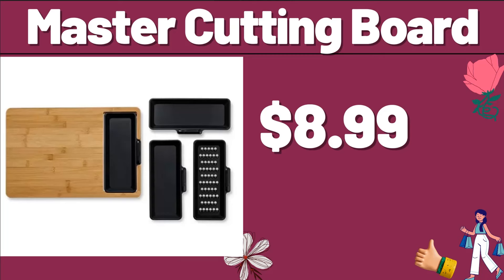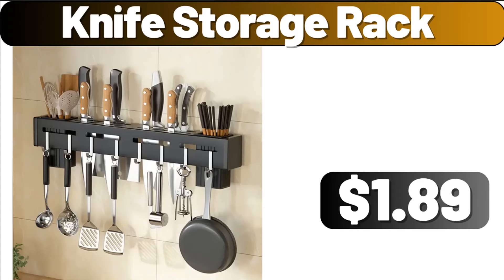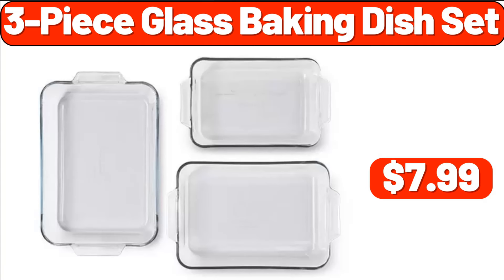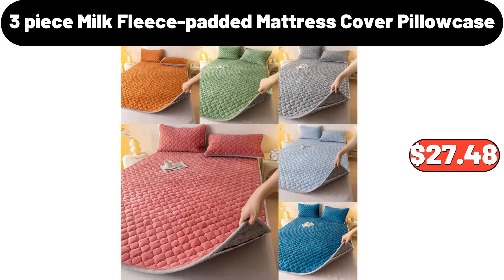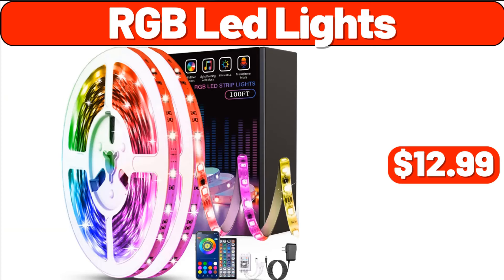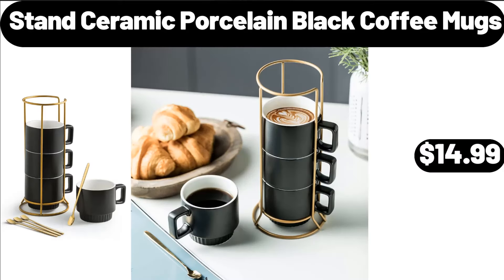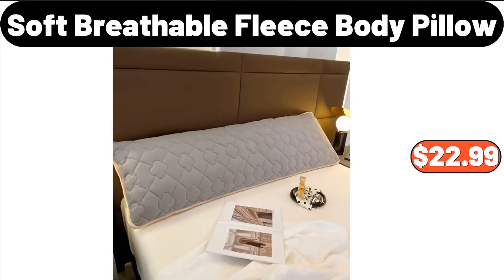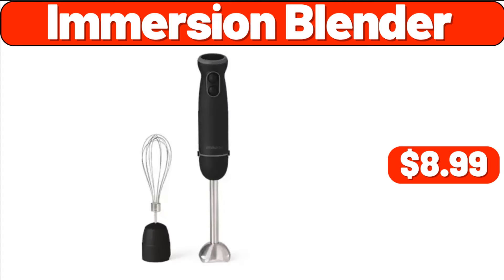ALDI - I CAN’T BELIEVE THIS IS $5.99‼️ aldi new shopping Save Money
Hello everyone, let's take a look together at the discounted products at aldı market, Master Cutting Board, $8.99. Elegant Bread Storage Box, $13.99, Friends, please do not forget to subscribe to the channel. Storage Container, $8.99. Multi-functional Non-stick Smokeless Barbecue Pot, $14.99. Multifunctional Non-stick Pot, $13.99, Don't forget to like the video and leave a heart in the comments, I love you very much. Camping Folding Chair, $31.99. 3 Tier Electric Food Steamer for Cooking, $21.99. Sauce Pan Set, $19.99, You can tell us the products you want in the comments section, my friends. 2pcs Floating Shelves, $13.99. Side Table, $31.99. Bamboo Bookshelf, $29.99. Air Fryer Toaster, $59.99. Double Induction Cooktop, $40.99. Air Fryer Toaster Oven, $81.99. 7pcs Bag Tufted Quilt Set , $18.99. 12pcs Dinnerware Set, $35.99. 3pcs Stainless Steel Saucepan, $13.99. 5-Piece Glass Food Storage Set,, $13.99. Pattern Table Cover, $8.99. Pull Out Organizer, $12.99. Stainless Steel Pants Hanger, $3.99. Tea Bag Storage Case, $0.99. Soft Cushion, $7.99. Portable Electric Kettles, $18.96. Jewelry Boxes, $11.99. Vintage Wall Hanger, $8.99. 2pcs Cling Film Storage Basket, $3.99. Crofton, Porcelain Casserole or Teakettle, $14.99. Kitchen Knife Holder, $24.99. 2 Tier Stackable Countertop Organizer, Storage Basket with Wood Lid, $22.99. Electric Dumpling Maker, $14.99. Electric Dumpling Maker, $24.99. Cooking Tool Sets, $19.22. Multi-function, Magic Pants Hangers, $7.09. Luxury Gold, Kitchen Knife Set, $33.91. Kitchen Faucet Mat, $6.43. Octagonal Frying Pan, $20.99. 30 Piece White, Porcelain Dinner Set, $74.99. 3pcsset Pattern Flower, $12.89. Blue Speckled Enamel Stock Pot, 6 Quart, $10.97. Knife Storage Rack, $1.89. Double-layer Kitchen, Chopstick Holder, $7.99. Bed Blanket, $7.99. Salt And Pepper Shakers SeT, $2.99. 4 piece Vintage, Containers Set, $24.99. Sleek Marble, Clothes Hanger, $36.79. Vintage Print Pillow, Double Layer Raw Edge, Sofa Square Pillow, $18.99. Ceramic Casserole Dish, Set with Lids, $40.98. Waterproof And Mildew-Proof Mat, $1.99. Kirkwood Buffalo, or Honey BBQ Chicken Wings, $5.99. Rotary Grater Slicer, $8.99. Kitchen Pot Brush With Hand, $0.99. Stainless Steel, Fruit Basket, $17.21. Knitted Blanket $7.99. Vacuum-Sealed Glass Canister, for Fresh Coffee, $10.47. Electric Coffee Warmer, $9.99. Insulated Lunch Box, $3.99. 4 pieces Minimalist Gray, Large Capacity Storage Bag, $14.99. Silicone Sink Faucet Mat, $1.99. 14 Piece Bed in a Bag, Comforter Set with Sheets, $48.99. Plush Rug, $7.99. Modern Standing, Full Body Mirror, $65.99. Bathroom Accessories, $9.99. 7 pcs Nonstick Ceramic, Coated Aluminum Cookware Set, $64.99. 2-Tier Cosmetic Shelf, $33.09. Zipper Front Jacket, $22.04. Silicone Rolling Pin Set, $11.99. 8 Pieces Ceramic Tea Set, $32.99. Fresh Stuffed Atlantic Salmon, $9.99. Coffee Mugs Glasses Set of 4, $24.99. Solid One Button Overcoat, $34.99. Electric Salt And Pepper Grinder Set, $14.99. Simply Nature, Organic Sugar, $2.19. Luxury Golden Makeup Mirror, $39.99. Womens Turtleneck Sweater, $15.99. Acacia Wood Cupcake Stand, $14.99. Acacia Table Dining Table, $74.99. 6-Pieces White Non-stick, Stainless Steel Knife Block Set, $35.99. Kitchen Storage Rack, $19.87. Specially Selected Shiraz, $9.99. 4 pieces, Laundry Powder Storage Box, $16.99. Digital Air Fryer, with 12 Presets, Guided Cooking, $47.99. 3-Piece Glass Baking Dish Set, $7.99. Vintage Night Light, $8.99. Motion-Sensing LED Light, $4.99. Bremer Lasagna with Meat Sauce, $6.89. Porcelain Teapot, $7.99. Temperature Regulating Reversible, Cooling Pillow, $19.98. Fresh Butterflied Lamb Leg, $6.49. Park Street Deli Pork or Chicken Egg Rolls, $3.49. 3-Tiers Side Corner Unit, $58.99. Straining Saucepan, $44.99. Pintucked Storage Bench, $59.99. 4 Pack Stackable Makeup Organizer, $12.99. Juicer Machine, $28.99. 8-Cavity Nonstick Metal Loaf Pan, $14.99. Acacia Wood Charcuterie Boards, Set of 2, $18.98. Potted Plants, $3.99. Runner Rugs, $18.99. 3-Tier Shoe Rack, $13.99. 4 Packs Throw Pillow, $11.99. Microwave Oven, $29.99. Serving Tray with Handles, $14.99. Task Chair, $12.99. Electric Ice Maker, $39.99. Multi-Surface Vacuum, $12.99. 2-Tier Sliding Organizer, $12.99. Bread Box, $24.99. Meat Grinder, $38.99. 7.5 QT Air Fryer, Oven with Visible Cooking Window, $48.99. Retro Backlight, Cute Small Desk Clock, $12.99. Smart Watch for Women, $19.98. 3 Tier Tall Plant Stand, $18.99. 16 inch Round Mirror for Wall, $28.99. 6-Quart Aluminum Stovetop Pressure Cooker, $24.97. Oil and Vinegar Dispenser Set, $6.99. Pepperoni and Sausage Pizza, 20 oz, $4.29. Organic Strawberry Preserves, 11 oz, $3.29..